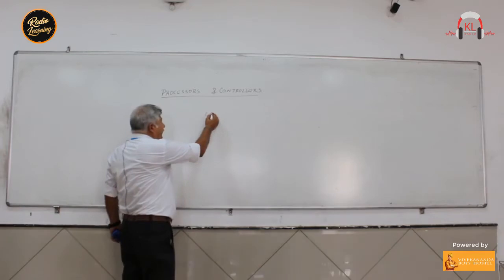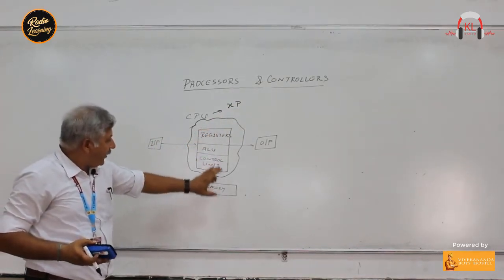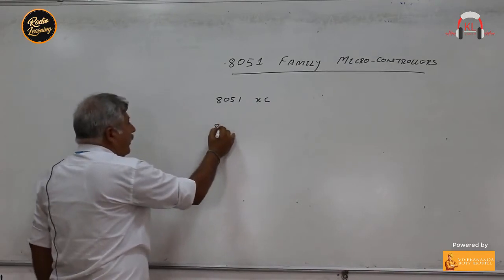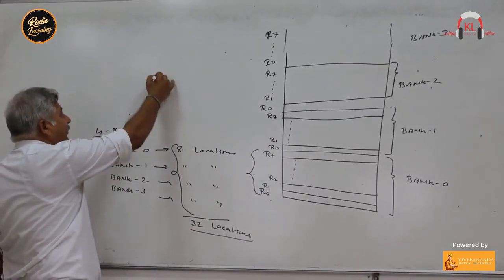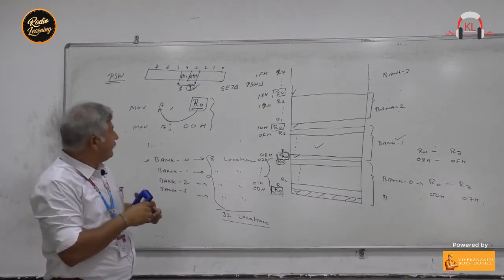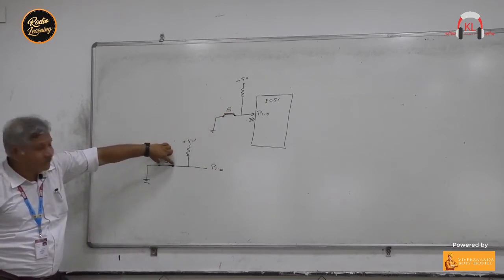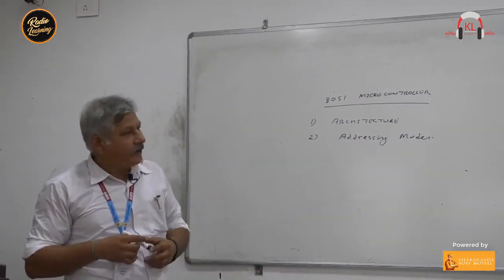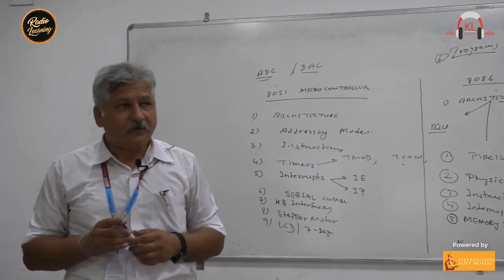Video Lecture on Processors and Controller by Dr Yogesh Mishra